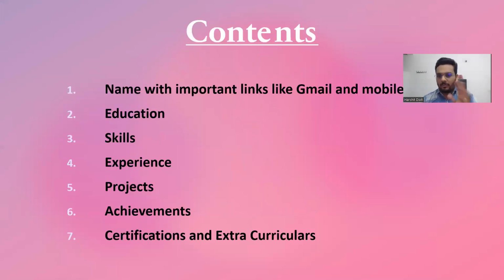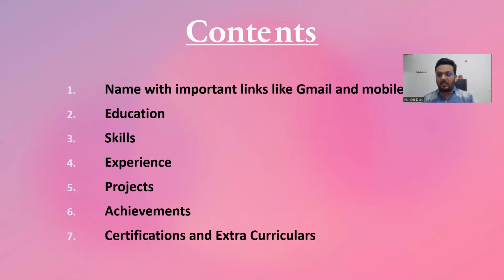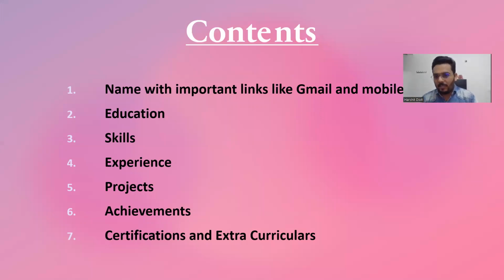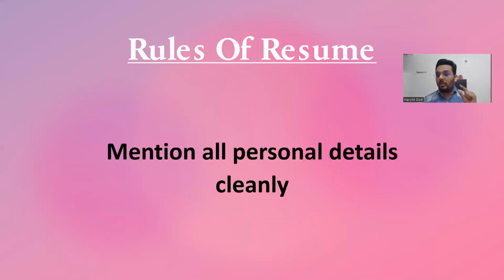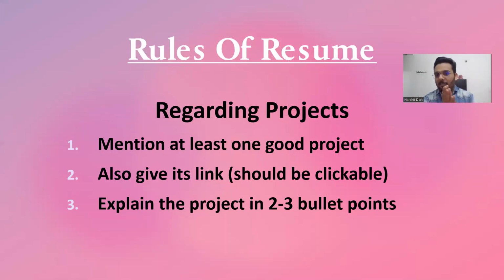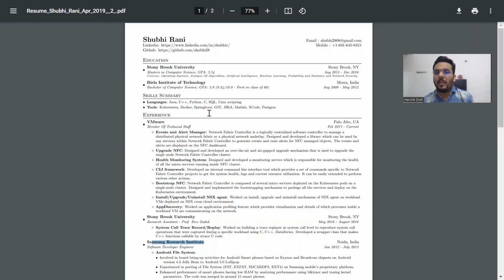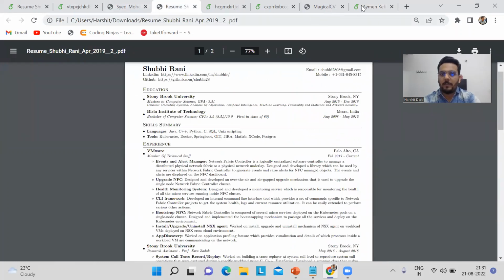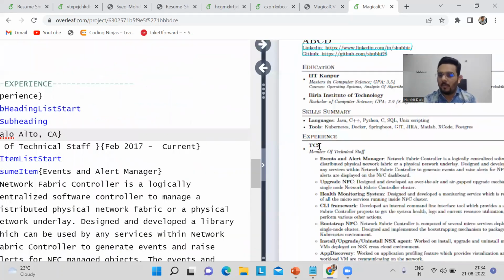Resume : No Company will Reject | 100% Accepted Resume Format | No tension for Resume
About OnlineStudy4u- A Complete Placement Solution, is one stop solution for all kind of placement exam conducted in India. Onlinestudy4u is the only platform in India to provide "MOCK TEST VIDEO SOLUTION" for all kind of placement Examination conducted by Top MNC's eg: TCS, Infosys, Wipro, Capgemini etc. OnlineStudy4U has the best and experienced mentors who has more than 10years of Experience in IT industry.

Onlinestudy4u App Subscription Benefits:
1. Learn from your favourite teacher
2. Dedicated DOUBT sessions
3. Take As many Course You want at minimal price.
4. Real-time interaction with Teachers/Support Staff!
5. You can ask doubts in the live classes
6. Limited students
7. Download the videos & watch Anytime on App.